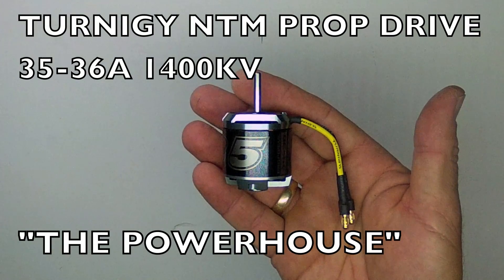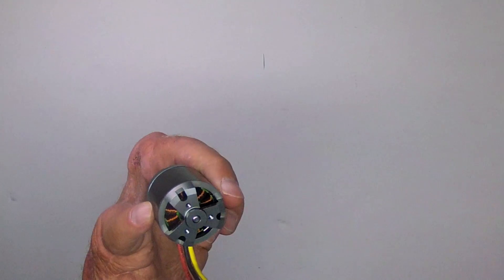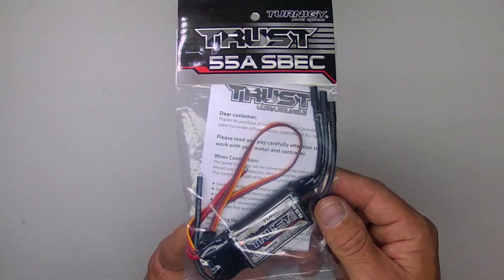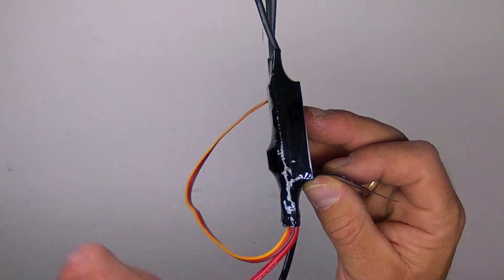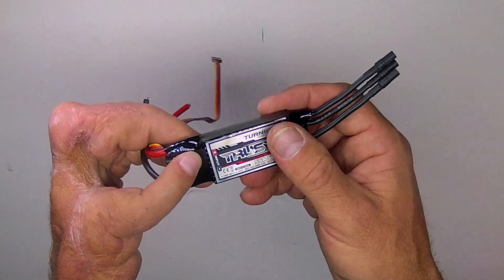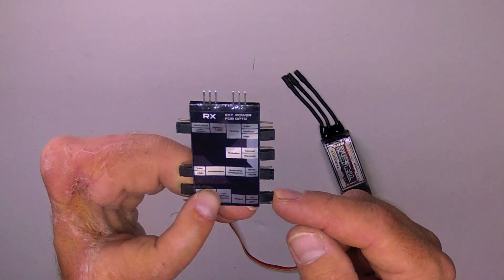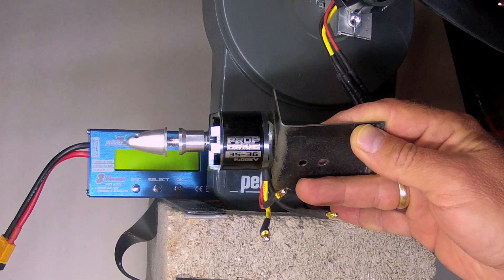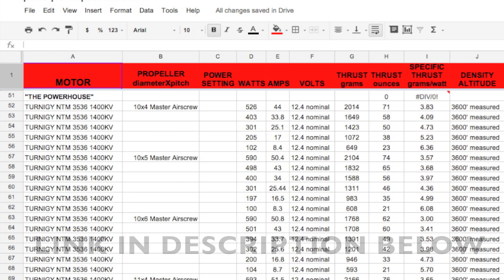TURNIGY NTM 35-36A 1400KV POWERPLANT TESTING - "The Powerhouse"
On the spreadsheet linked below is a complete listing of all the findings of this testing, as well as some powerplant combinations tested previously:

This is the powerhouse of the Experimental Airlines fleet, used on the larger foamboard aircraft I build like the Synapse and Ansley PD.  It has great power for affirmative launches and authoritative maneuvering during flight.

I have used this with props of 10-11" diameter and pitches from 4-6.  I prefer Master Airscrew propellers due to their good balance, durable tips, and stiffness.  There are certainly other options, some of which may have better characteristics for the individual builder.  I have usually used a 10x5 Master Airscrew for better low-speed performance and slower planes and the 10x6 for zippier planes.  After testing I may consider preferentially using the 11" version as it seems to have better efficiency.

This motor is $19 as of mid-2013 and is tested with the Turnigy Trust 55a ESC.   The Turnigy Trust 55a ESC has a 3a switching BEC and so is good for models with 5-6 9g servos, with a reasonable reserve. This ESC is $22 in mid-2013 and comes equipped with generous cooling fins for prolonged, reliable cooling operation.

Note the electric "specific thrust" for each power scenario as expressed as the grams of thrust per electrical watt.  This is a good benchmark for comparing the efficiency of different motor and propeller combinations.  4 grams per watt is considered pretty good.  Over 5 grams per watt is excellent.  By comparison EDFs are often in the 1.5g/w range.

I am sorry that this powerplant testing video series is merely an introduction to and evaluation of some of my favorite powerplant combinations and is not meant to be a comprehensive analysis of all the available powerplant components in every operation parameter such as static vs. dynamic test conditions, different flight speeds, elevations, etc.  This is but a very small set of scenarios that could factor in to powerplant choice.  Please use the data in any way that benefits your enjoyment of the RC flying hobby.